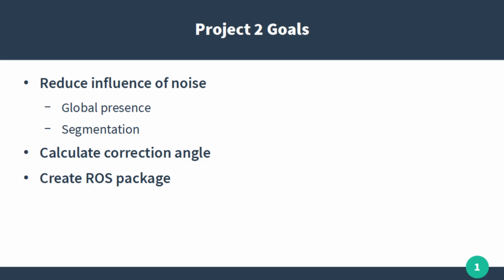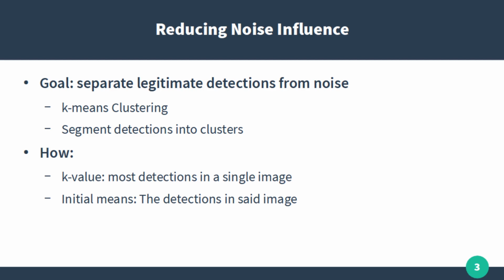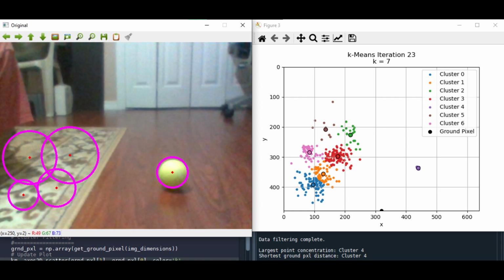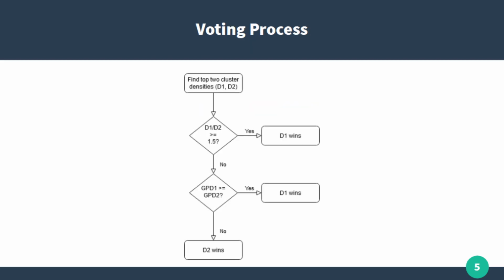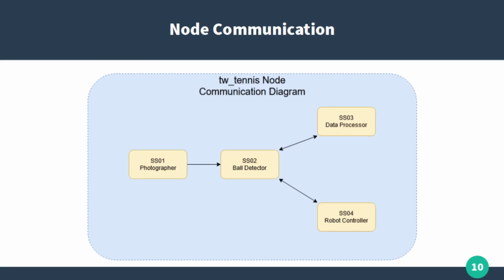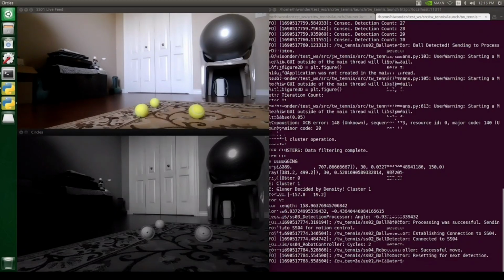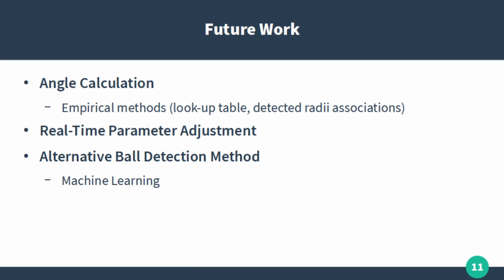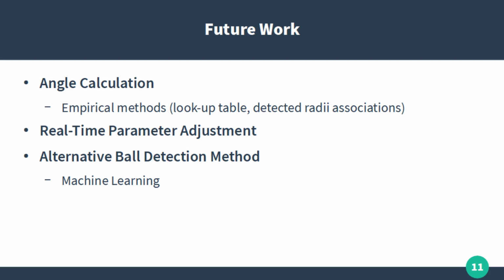Tennis Ball Detector - CAP6665 Project 2 Video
The second project for CAP6665, this project consisted of noise reduction and the complete implementation of the project in ROS1 (Melodic).